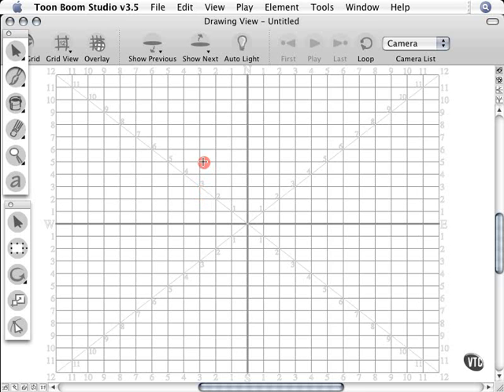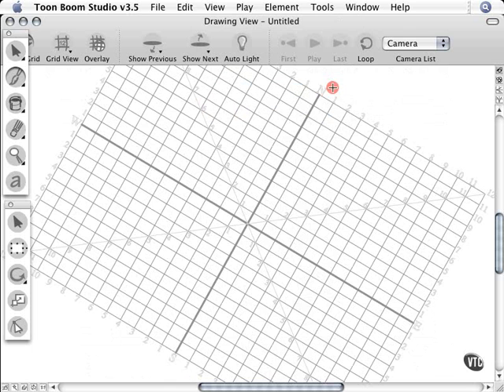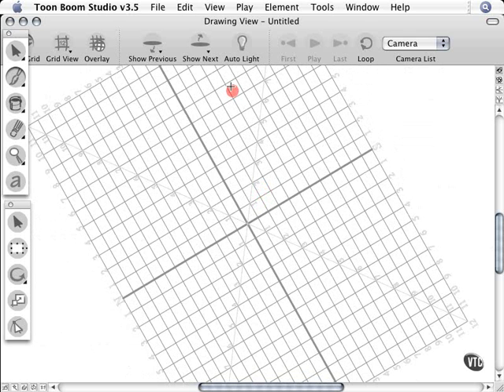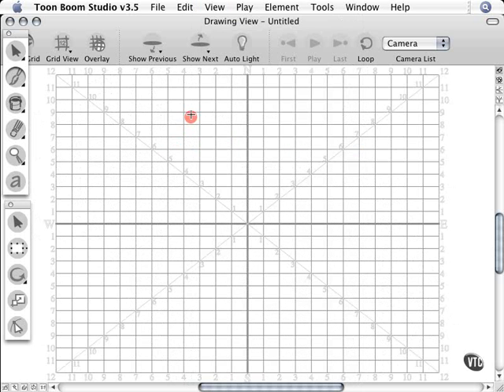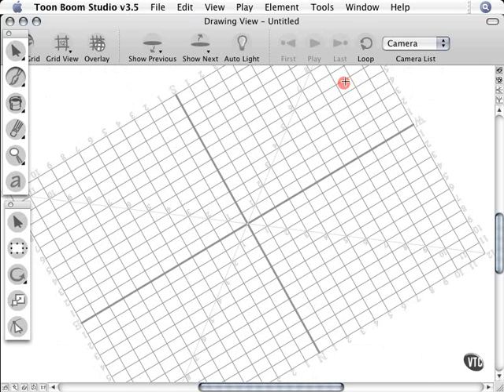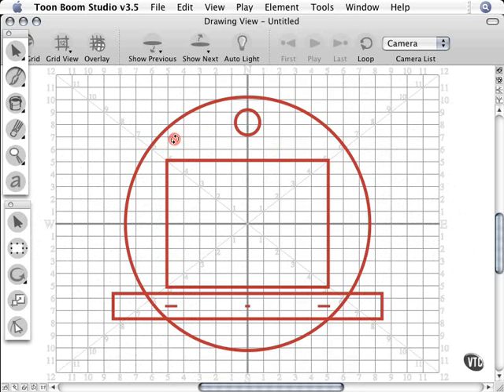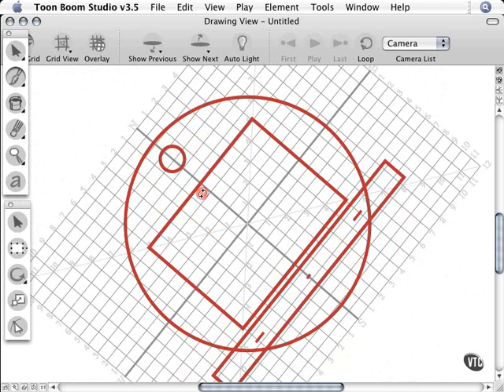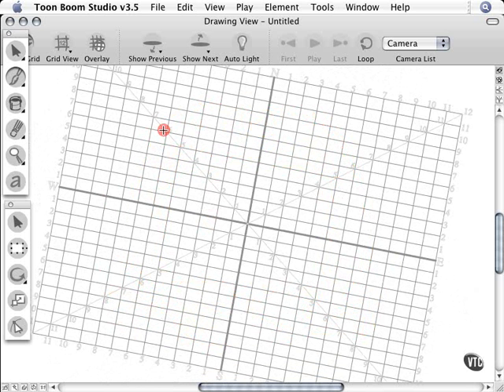Toom Boom Studio Tutorial 12-Rotate Drawing Space